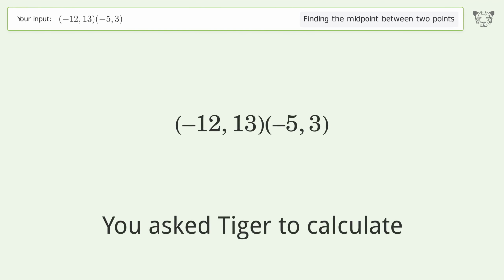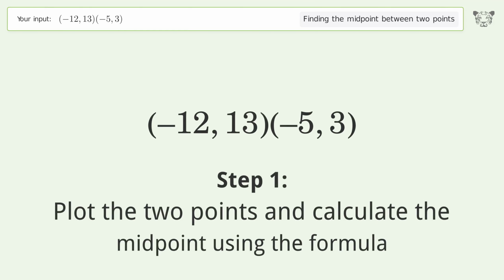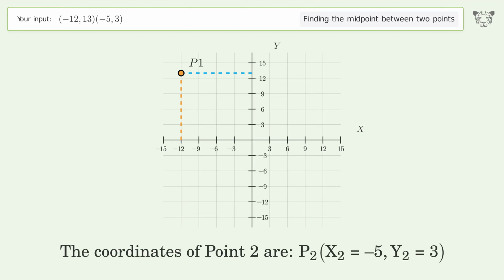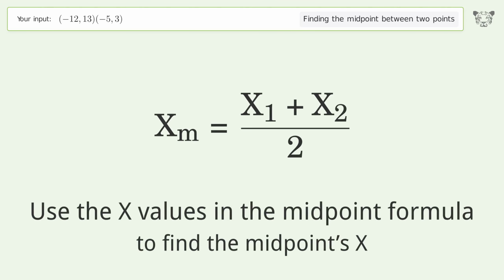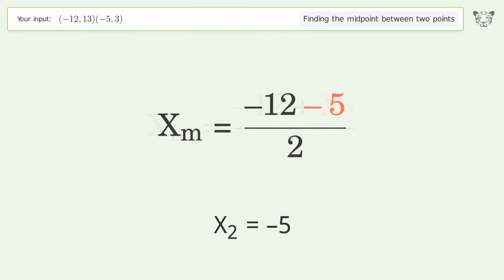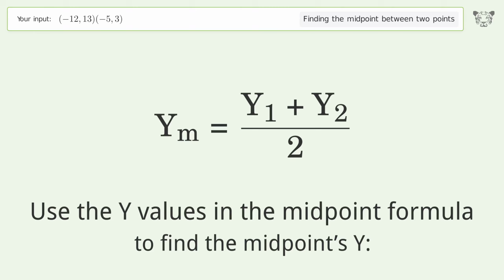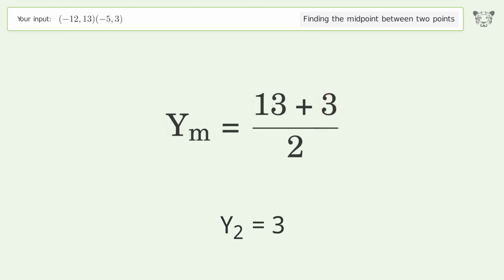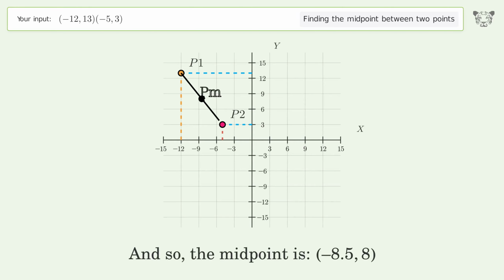Find the midpoint between two points p1 (-12,13) and p2 (-5,3): Step-by-Step Video Solution